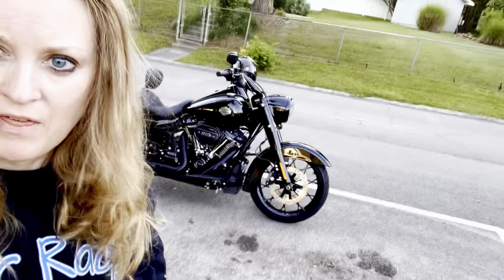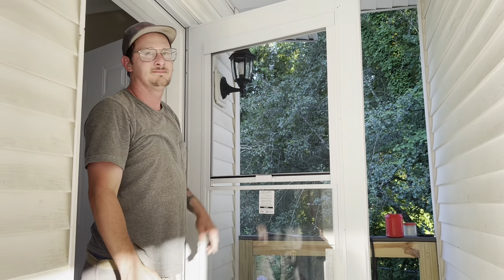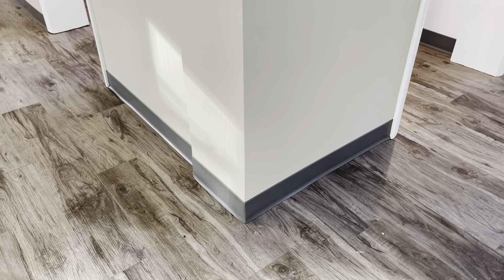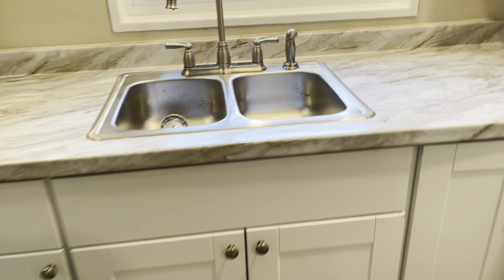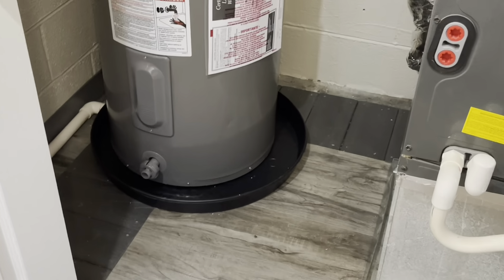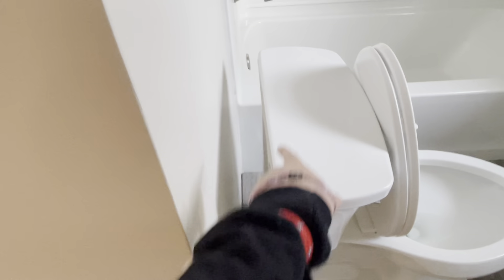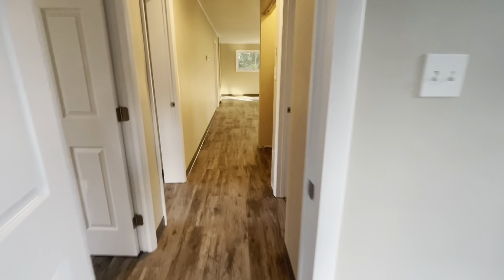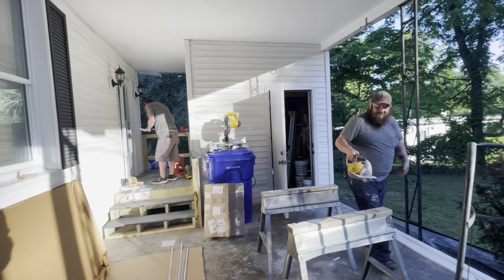Young Brothers Update! Almost finished!!!!